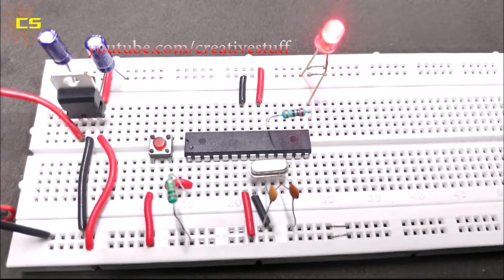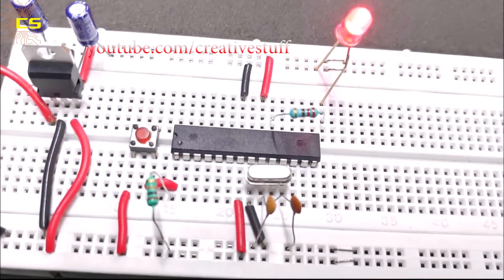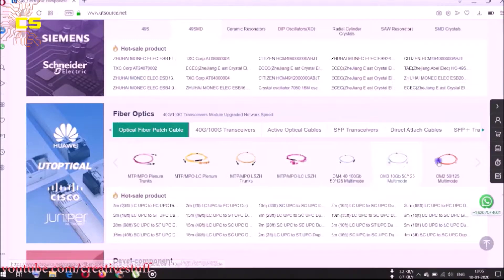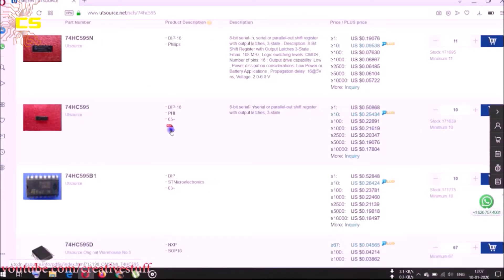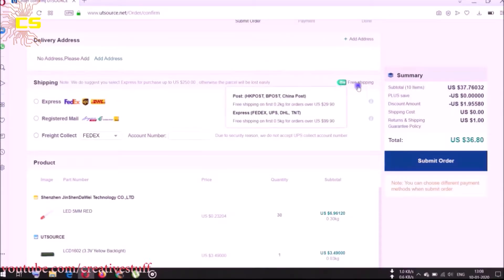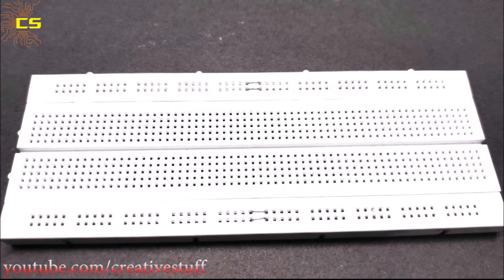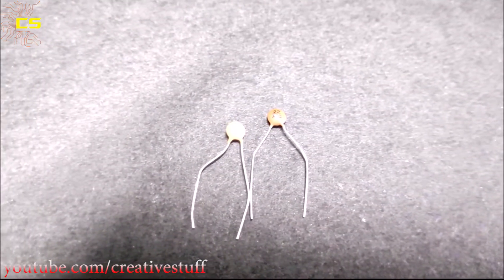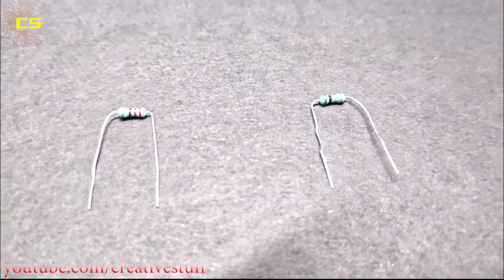Arduino on a Breadboard !!! |Standalone Atmega328p tutorial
In this video we are going to make a standalone Atmega328P.

  The ATmega328 is the microcontroller chip at the heart of the Arduino Uno. It is available in several packages, we will focus on the common 28-pin DIP (Dual Inline Package).

You only need a handful of components to turn an ATmega328 chip into a fully-functional Arduino Uno equivalent. It’s much cheaper and a lot smaller, allowing you to build a permanent version of your design onto a small circuit board.

To make a standalone atmega328p , we are going to need
9- connecting wires

If you like what i do here and want to help me financially so that I can make more videos for you...then,this is for you